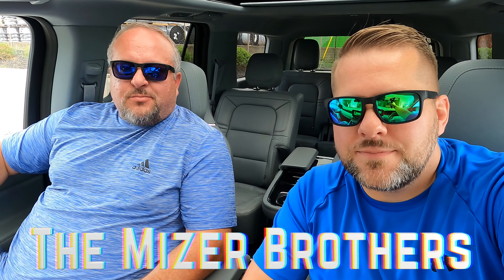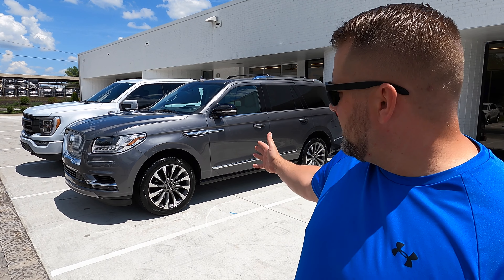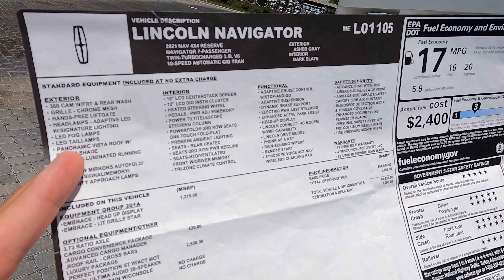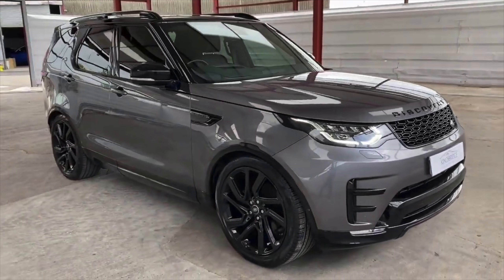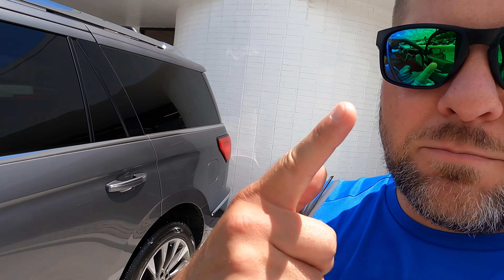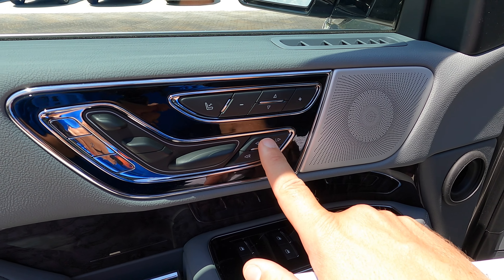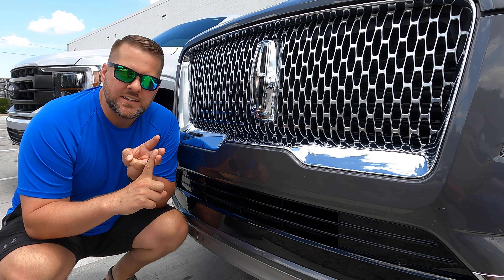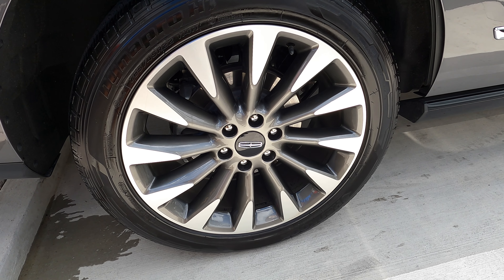I Bought Mrs. Backroad Driver the Ultimate Family Hauler! 2021 NAVIGATOR Deal Breakdown!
2021 Navigator Review - I Bought Mrs. Backroad Driver the Ultimate Family Hauler! Deal Breakdown!
In this video we show you my wife's new 2021 Navigator. We do a walk around and show you the best features. We go through the entire deal including what I paid and what I got for both vehicles I traded in. I also tell you the payment. Finally, we talk thru potential mods that we want to do to make this the slickest and fastest family hauler in America!

2021 Navigator Review - I Bought Mrs. Backroad Driver the Ultimate Family Hauler! Deal Breakdown!